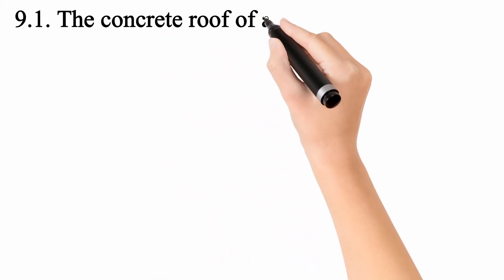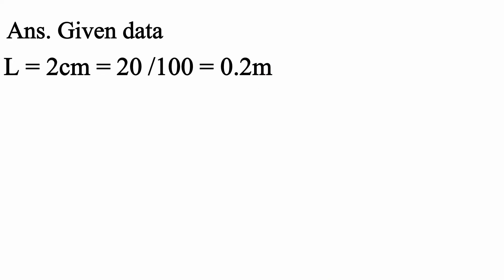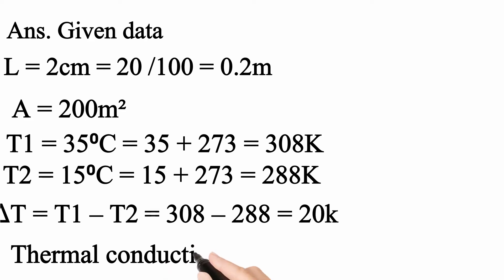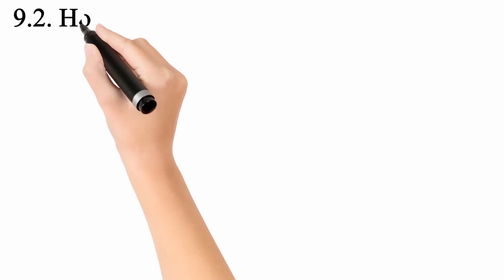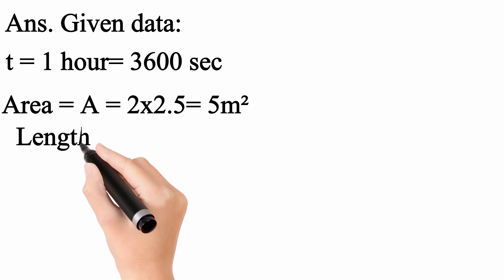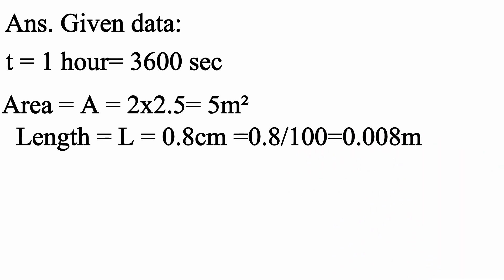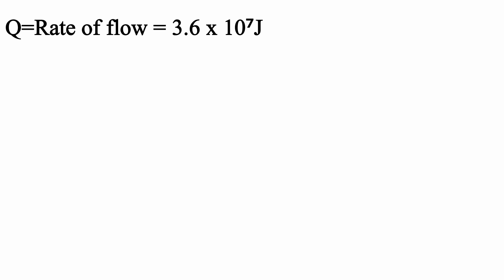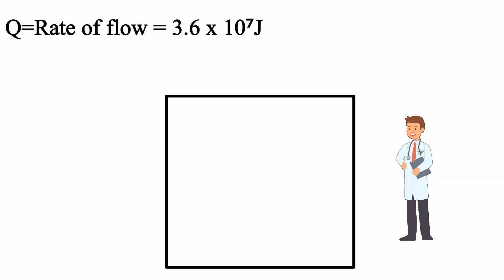Physics Numerical class 9 chapter number 9 (Dream Pakistan)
Physics numericls chapter Number 9 class 9th
Dream Pakistan
You can better understand these numericls